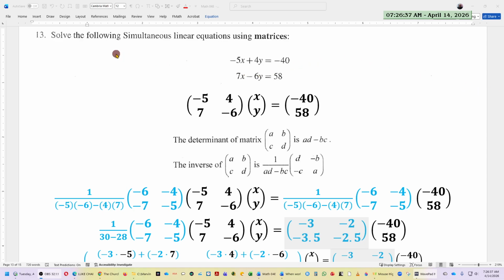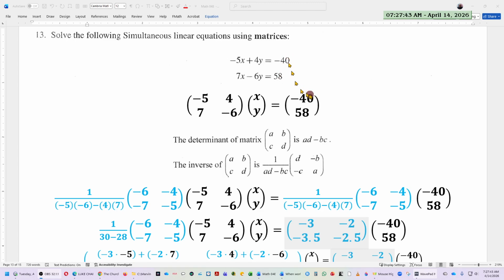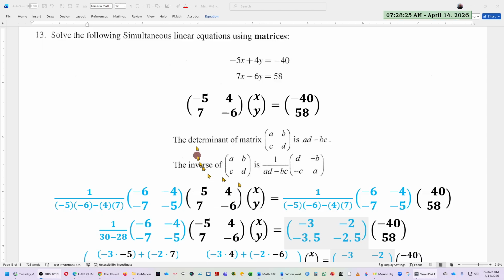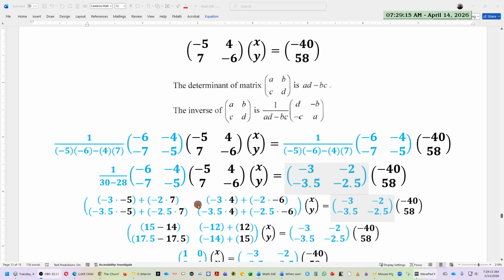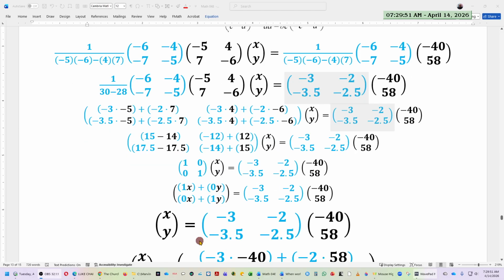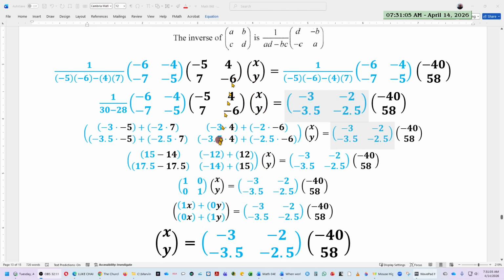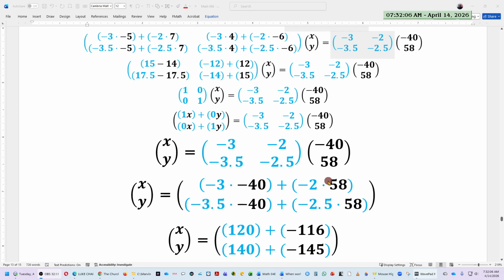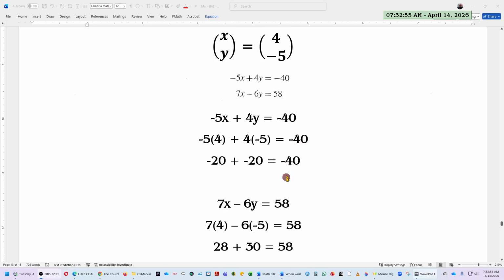13 Solving Simultaneous Equations Matrix Method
Objective: Solve a Set of Simultaneous Linear Equations using Matrices

Supplementary Objectives
Calculate The Determinant
Calculate The Inverse of a Matrix